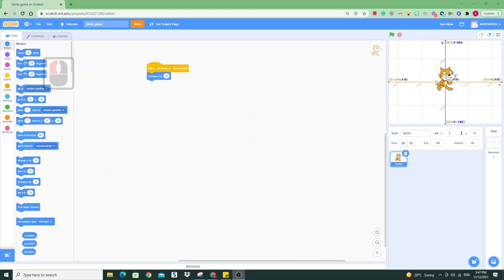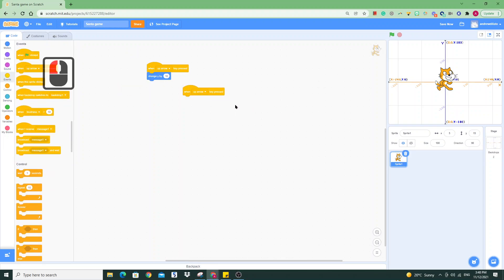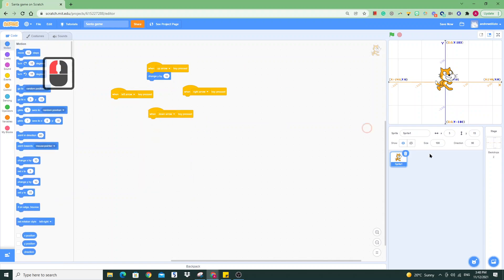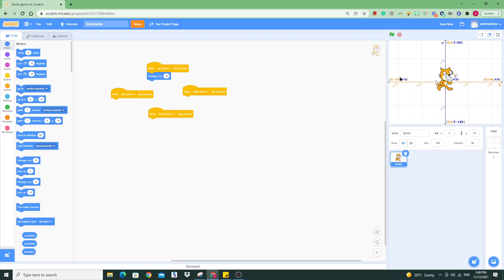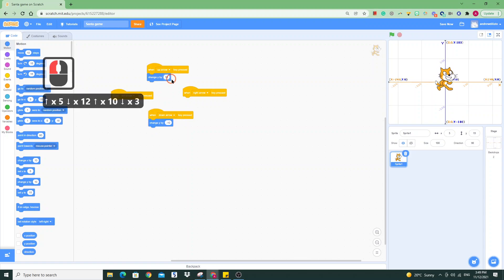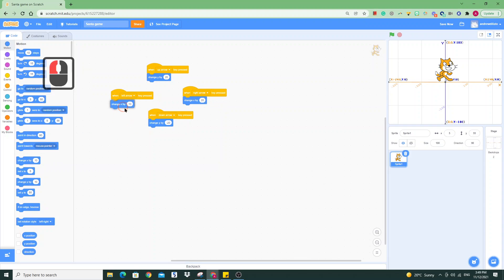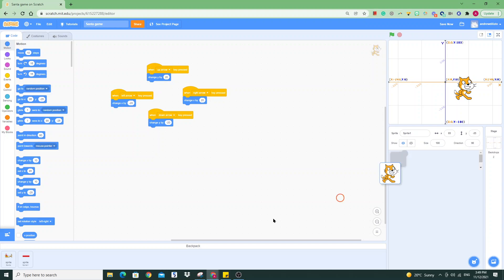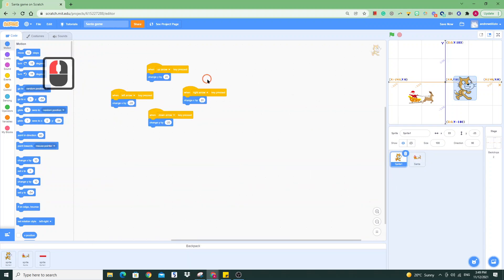How to move sprites left, right, up and down in Scratch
In this video I will show you how to move sprites left, right, up and down in Scratch.

These instructions should form a basis for your first 3rd person game.
Being able to move your sprite using a keypad with either the arrow keys or asdw will allow you to take control of any character you bring into Scratch 3.0. Controlling sprites means you can move your character around the screen either in the x or y-direction.

Using the backpack in Scratch 3.0 will also allow you to save this code and character for later!

This scratch tutorial is part of a beginner series to have you building awesome Scratch games in no time! Build your STEM skills and impress your friends by improving your coding skills!

Give this a go and learn how to control characters in Scratch!

Right-click in Scratch to neaten up your code.